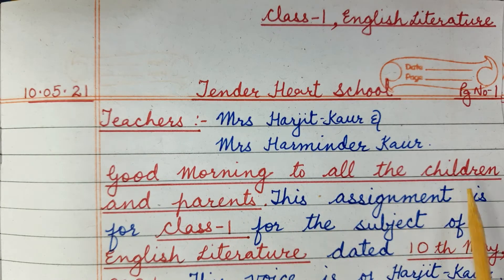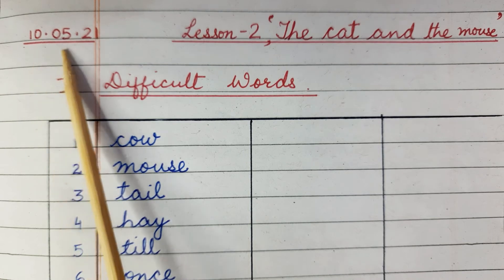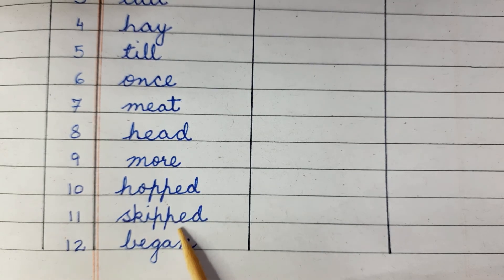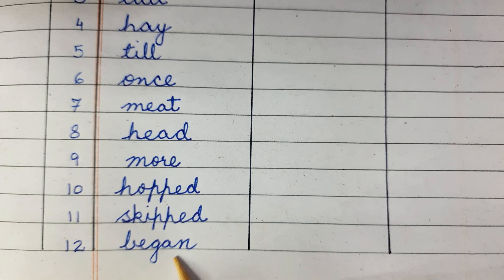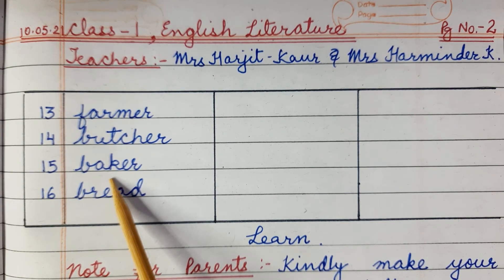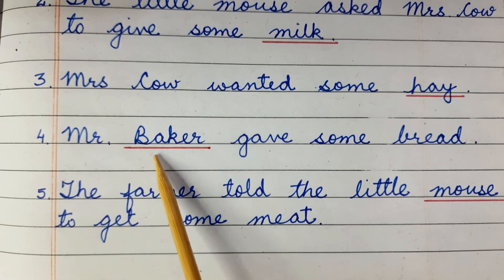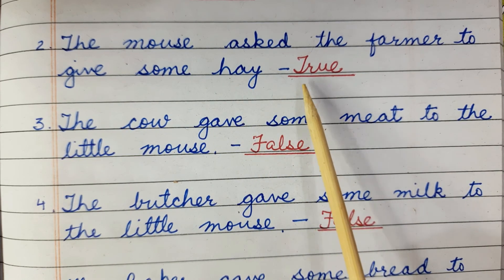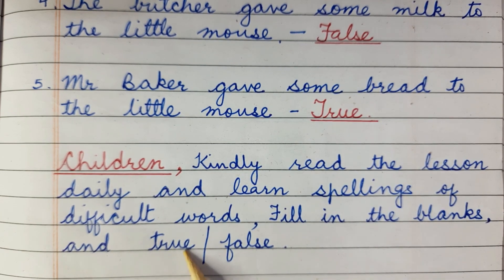English Literature Excercises of lesson 2, Class 1